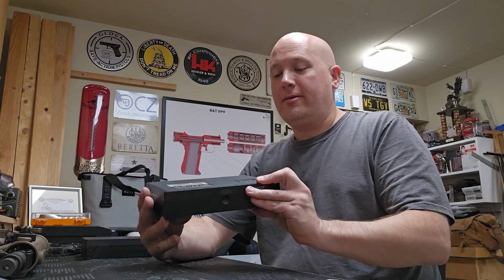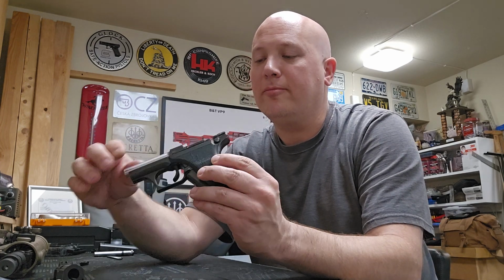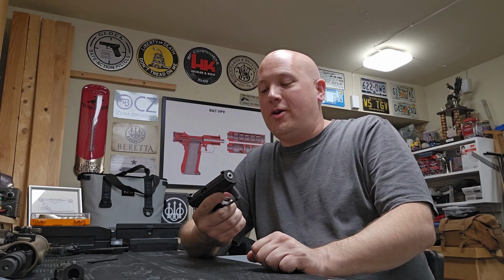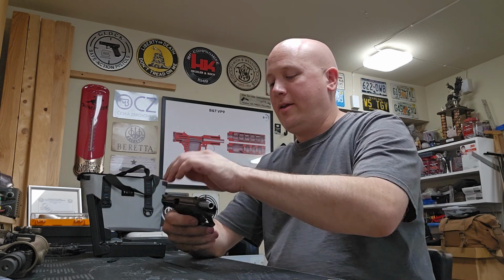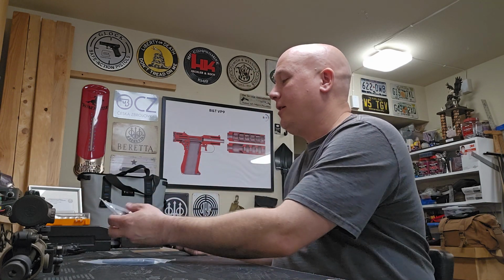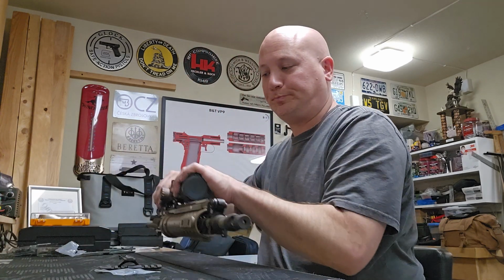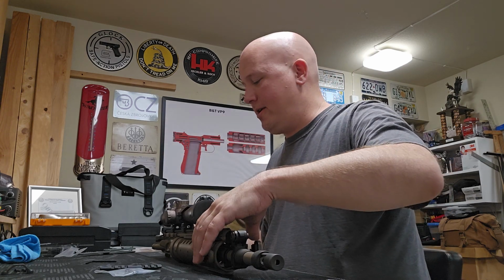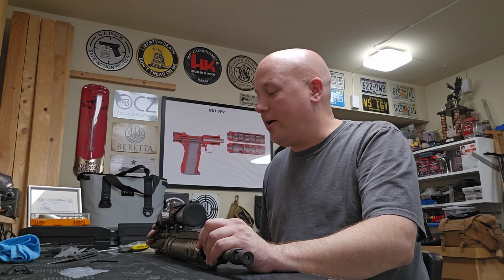TGV²: Garage Gun Talk - I need your help with a Hk P7 K3 & a HUGE thank you to some of you!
I wanted to ask for some help tonight and thank you for some help you gave me. I need you help with some information on the HK P7 K3 and thank you for your help with a scope ring for my Mk12 Mod 0.

Mailing Address -